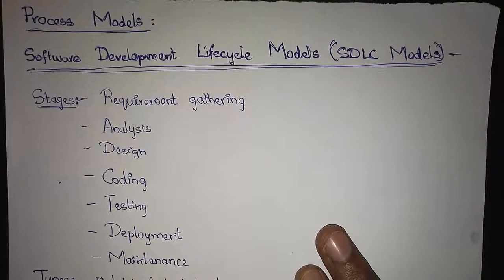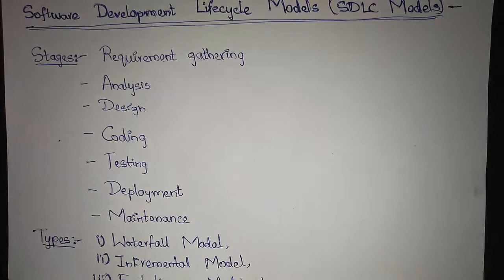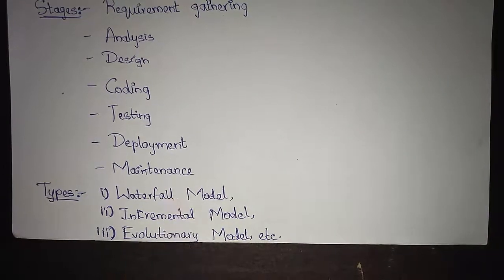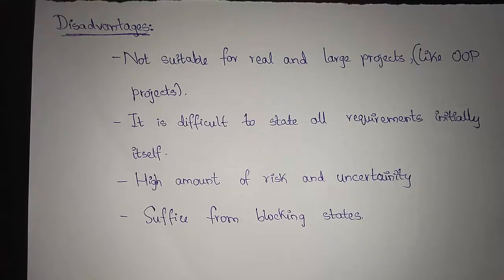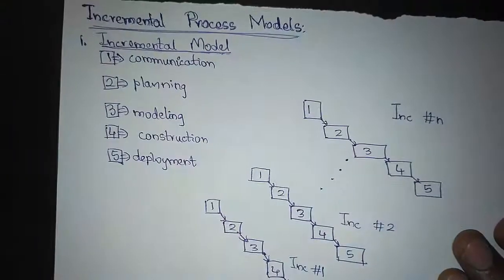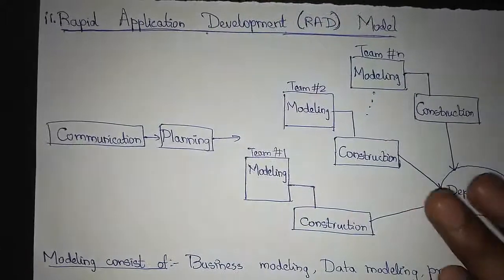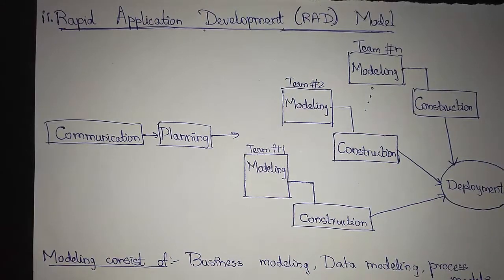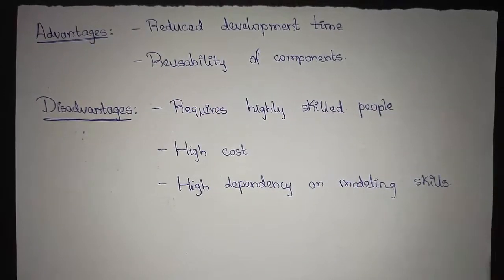Waterfall, Incremental and RAD Models --SE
Hey friends this video is on Process Models in software engineering, in this video only Waterfall, Incremental and RAD models are present .Please watch the video , later if you have any doubts you can mention in the comments section...